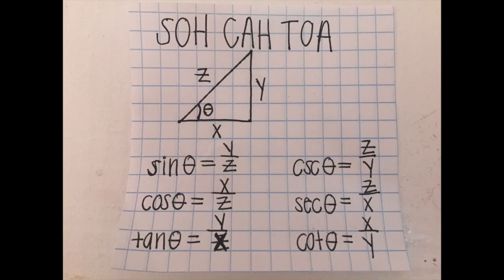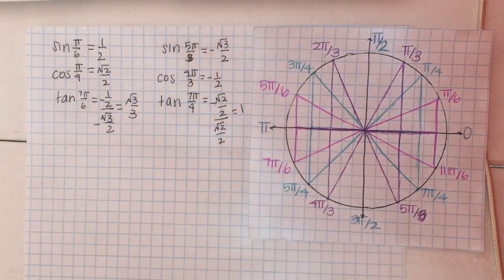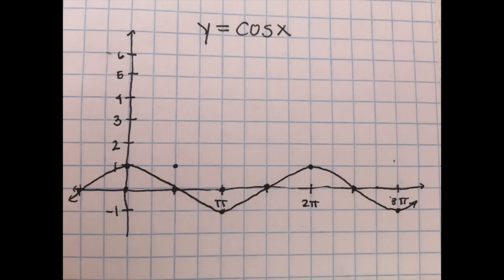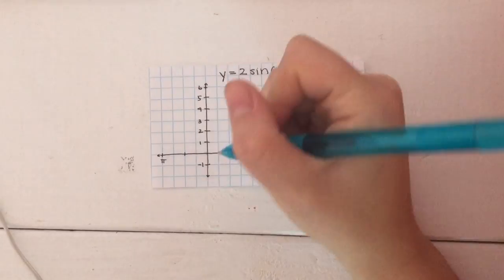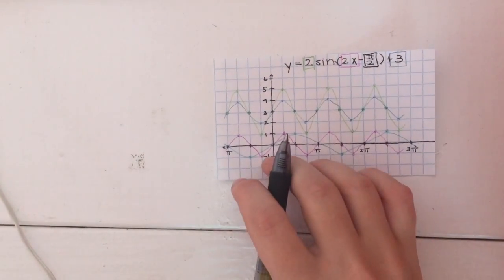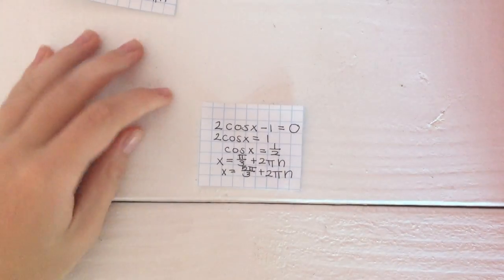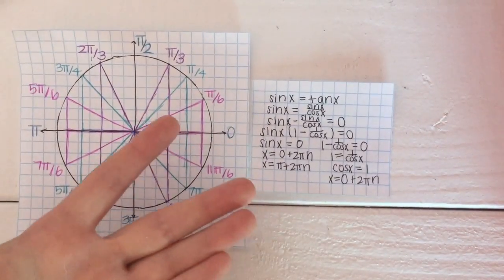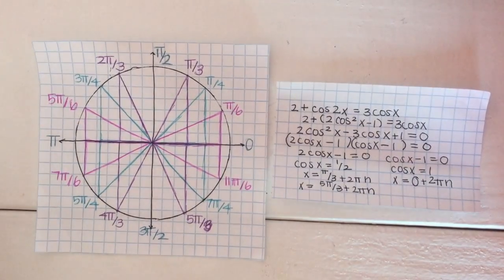Trig: Values, Equations, and Graphs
AP Calc AB Video Project - Amelia Clayton